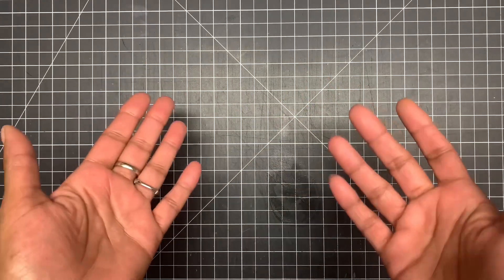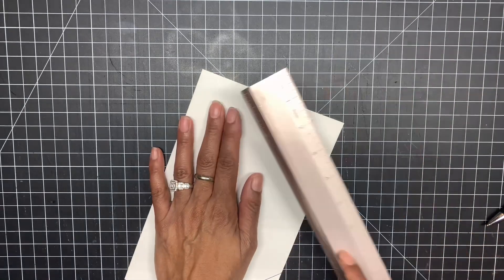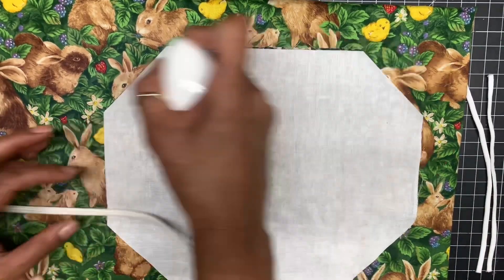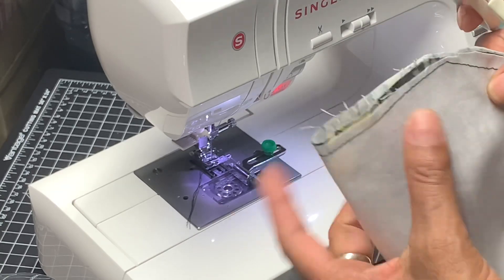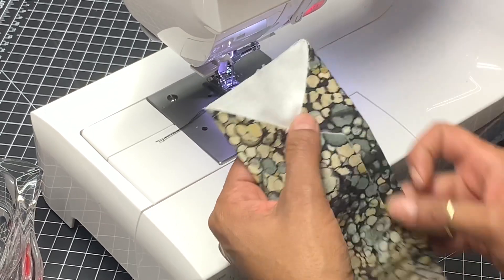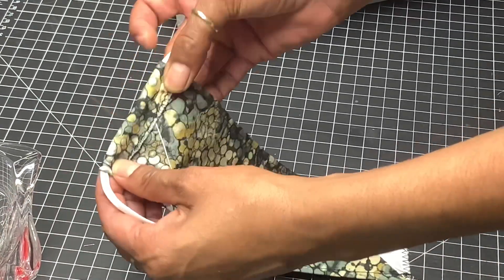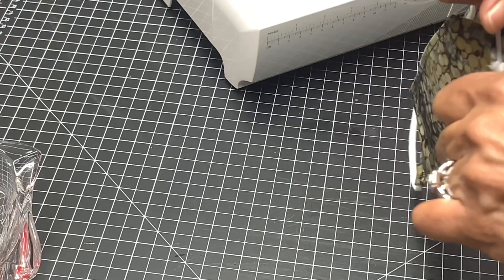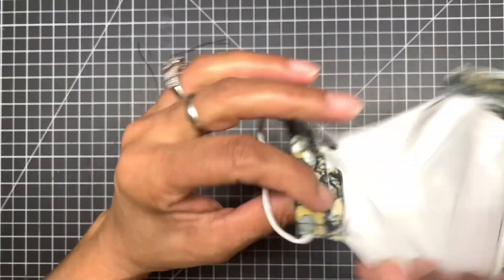** 3D X-LG FACEMASK TUTORIAL **FREE TEMPLATE **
Hello Everyone welcome to my channel thank you so much for stopping by here’s a tutorial on how to make a Extra Large 3D FACEMASK FOR YOU HONEY BOO HAHA if you would like to make a smaller size for yourself or for your child the links are in the description box below.thank you so much for watching. Smoochez